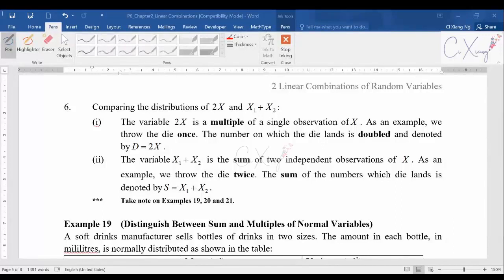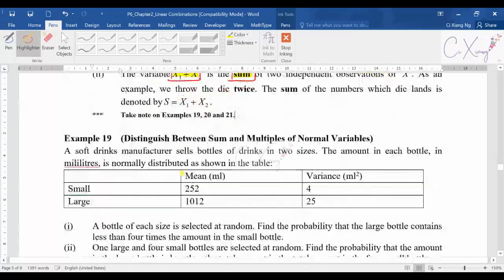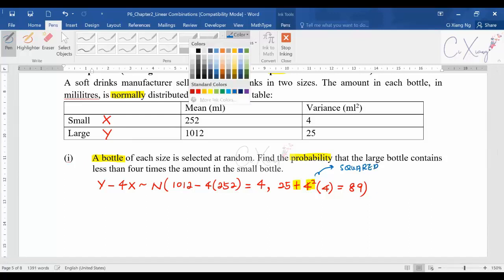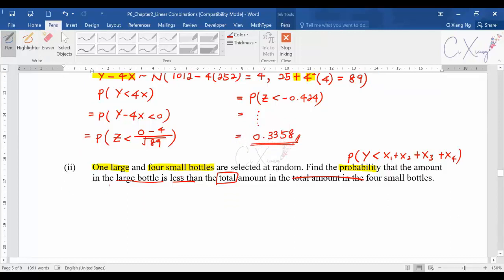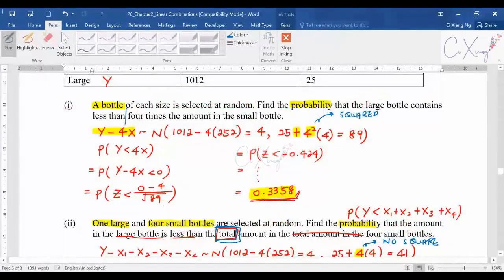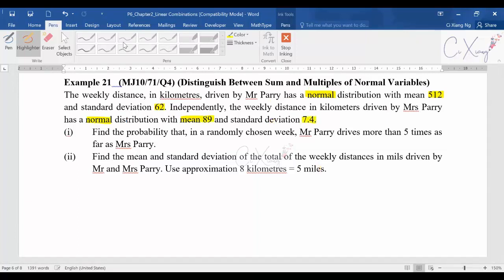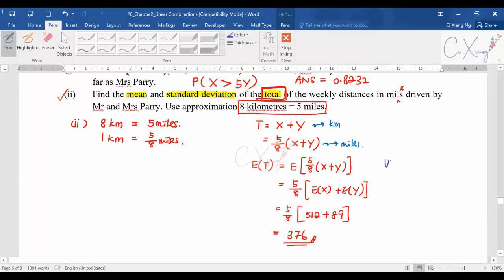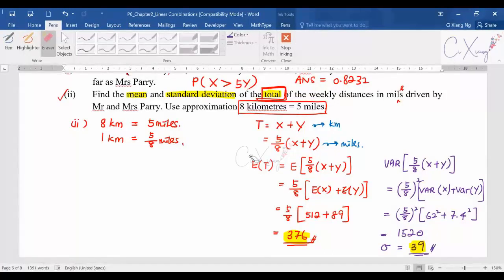9709 Paper 6 Statistics 2 Chp2 Linear Combinations of Linear Variables [6]